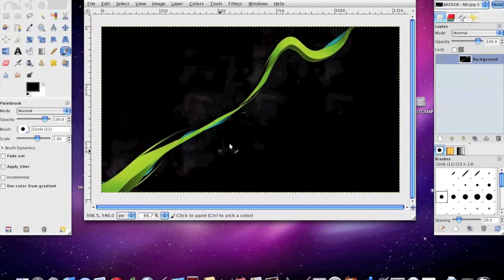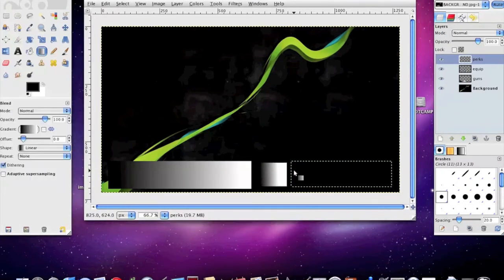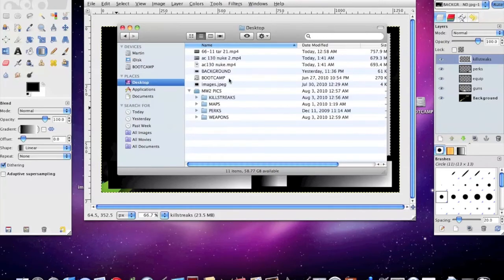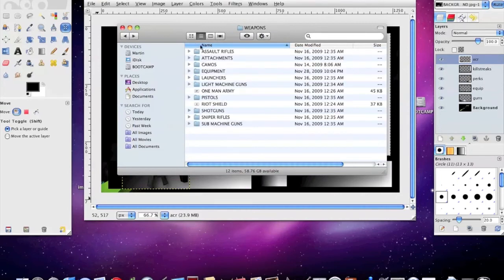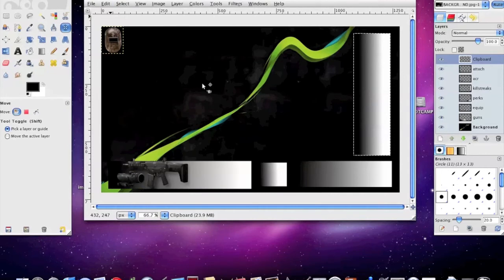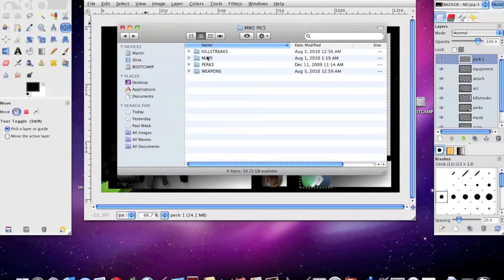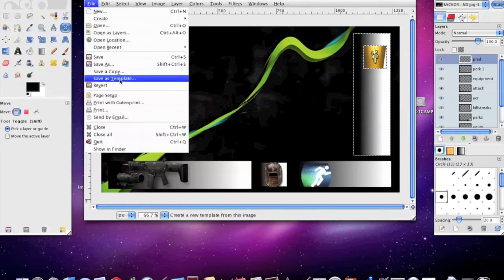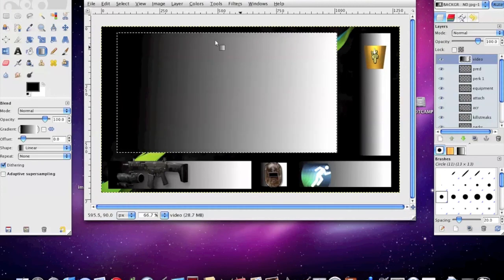How To Make a Modern Warfare 2 Layout w/ GIMP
MW2 PICTURES